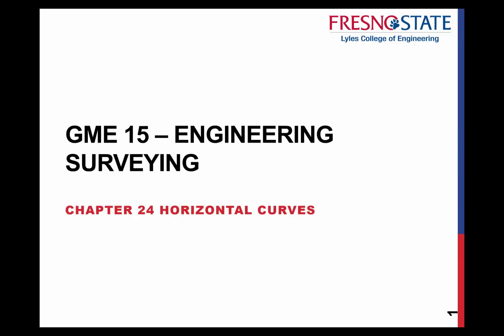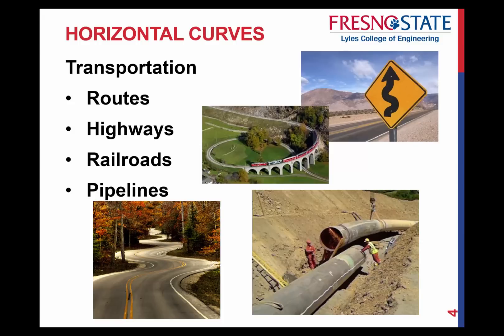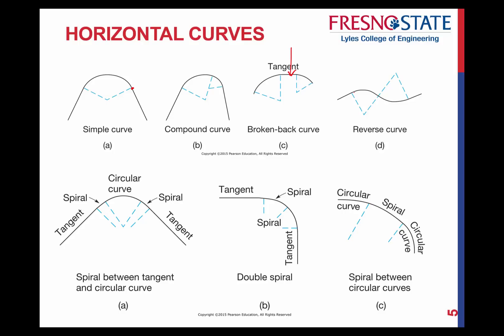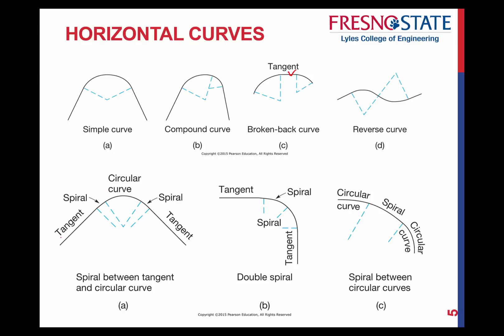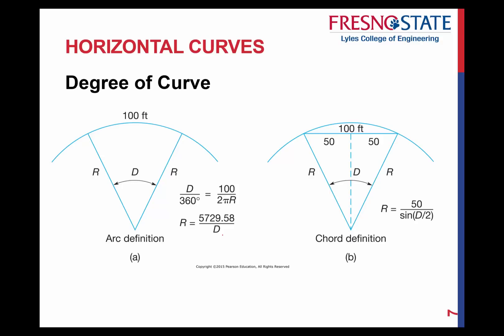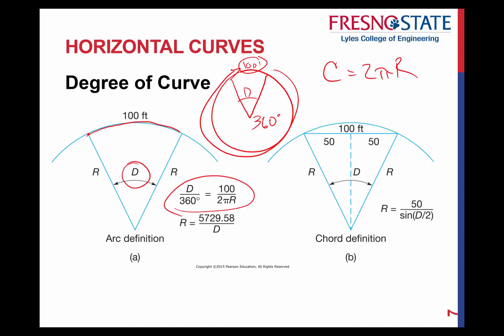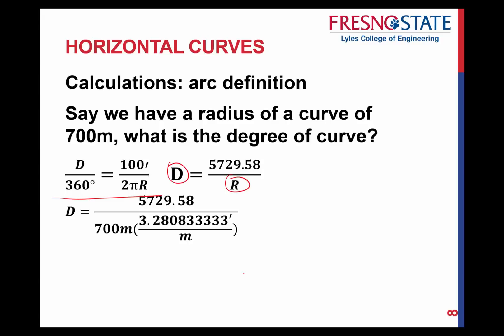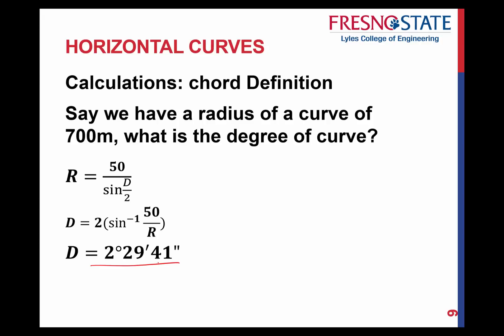Horizontal Curves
degree of curve, are definition, chord definition, simple curve